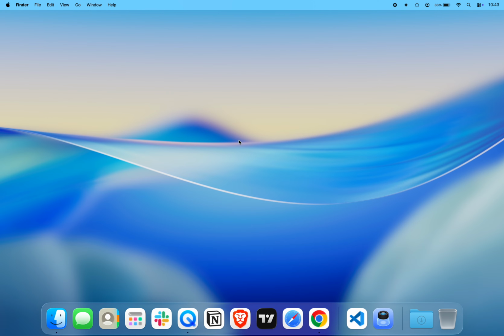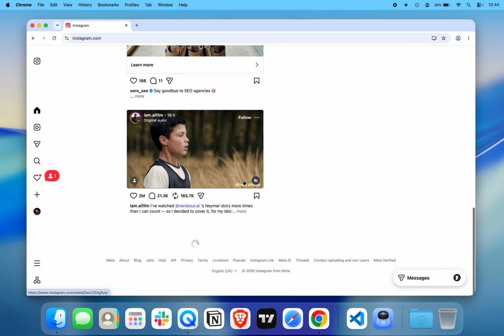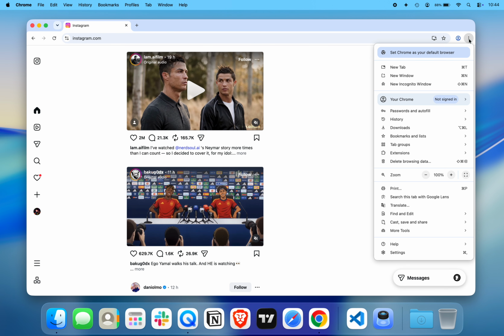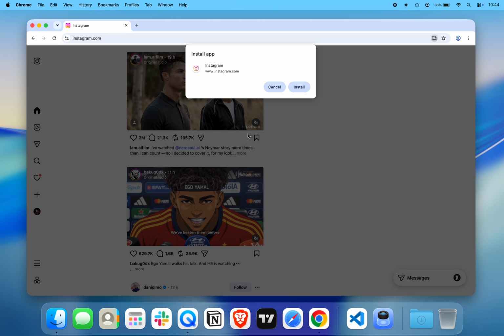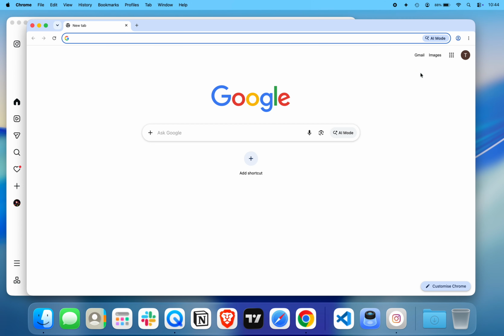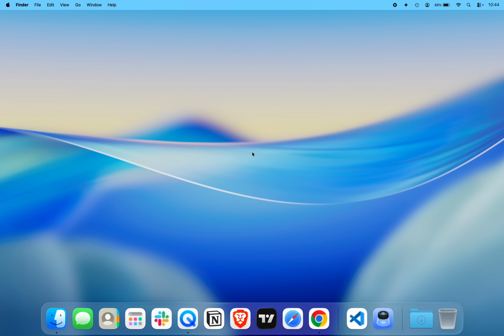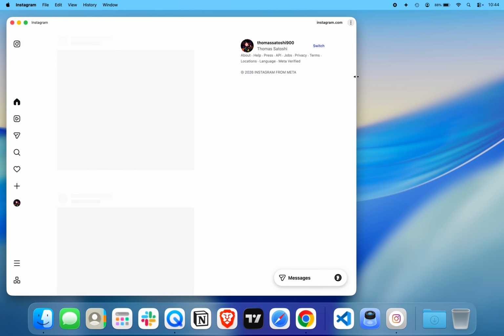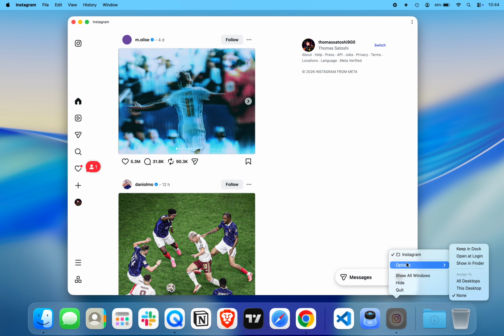How To Open Instagram as an App on Mac Os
In this video, I’ll show you how to get Instagram on a MacBook